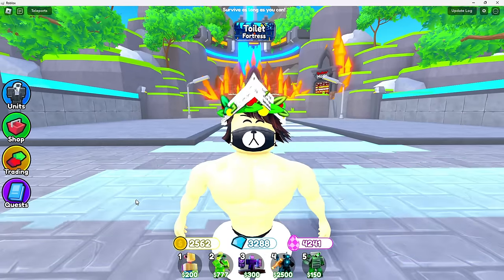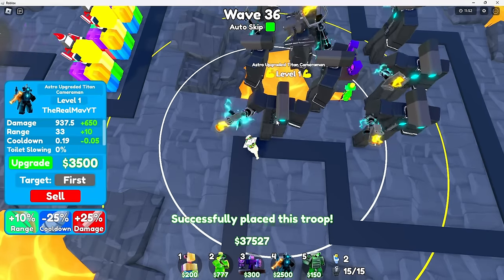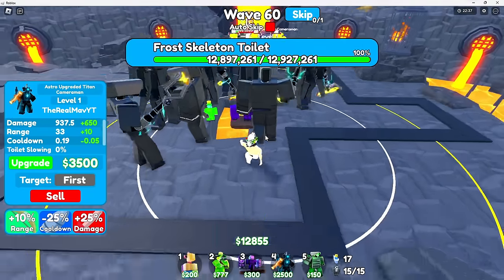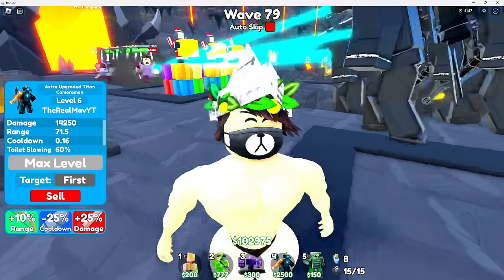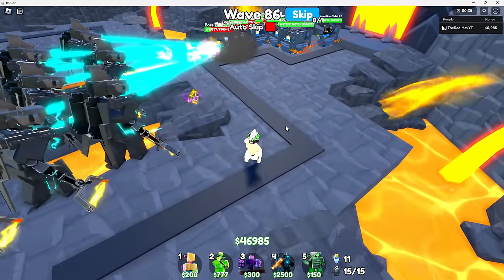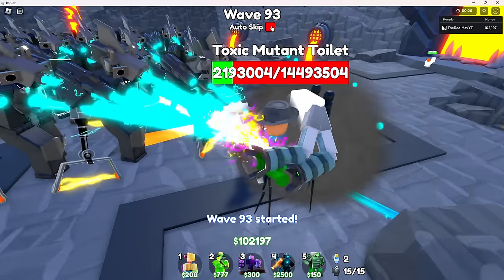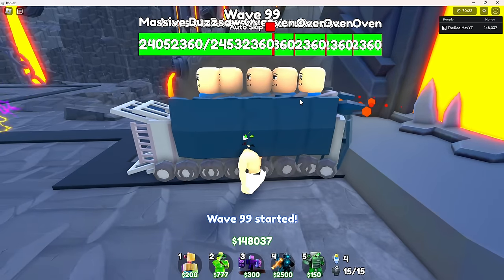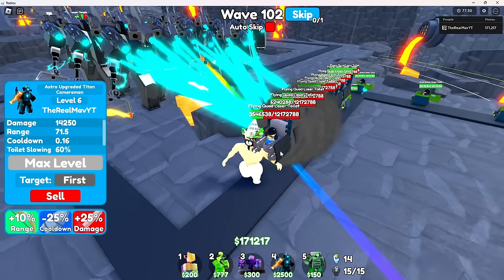I Beat WAVE 100+ Using ONLY ASTRO Titans! (Toilet Tower Defense)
This is the MOST AWESOME UNIT EVER.

Roblox username: TheRealMavYT